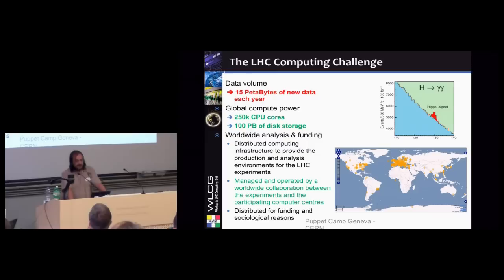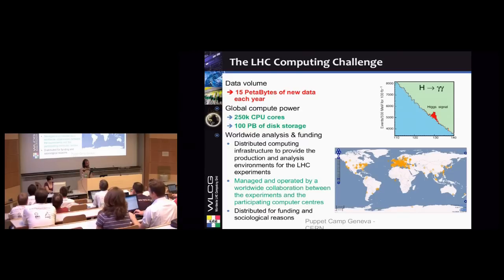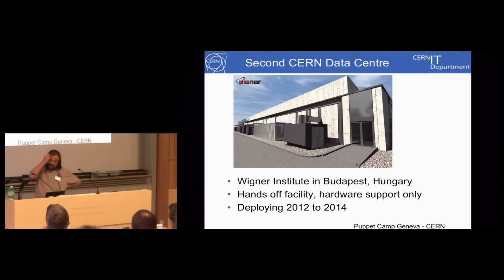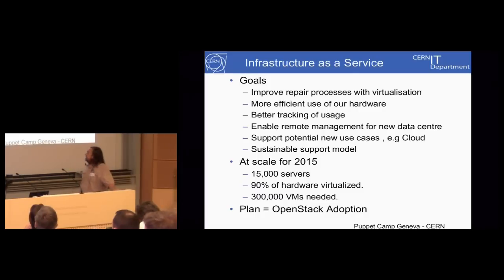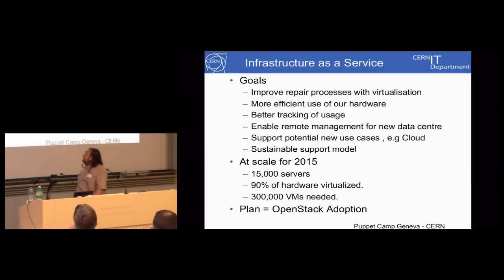A Puppet Infrastructure at CERN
Steve Traylen of the CERN IT Department talks on CERN's "Agile Infrastructure" project - to completely rethink their computer center life cycle.

"Over the last six months CERN IT department has started its "Agile Infrastructure" project. The aim is to completely rethink the CERN computer center life cycle including hardware provision, software configuration and service delivery. A major new component for CERN will be a large scale deployment of puppet and associated technologies. We must eventually manage up to 300k instances in two geographically distinct data centers by 2014.

Steve Traylen has worked as a unix system administrator for 15 years within scientific disciplines. Now, within the CERN IT department he concentrates on the large scale deployment of computing services for the Large Hadron Collider as part of the World Wide LHC Computing grid."

PuppetCamp Geneva, 2012.